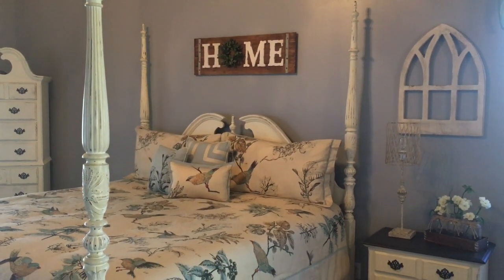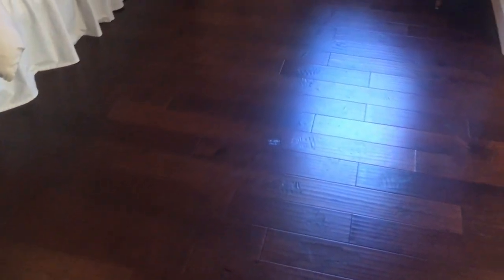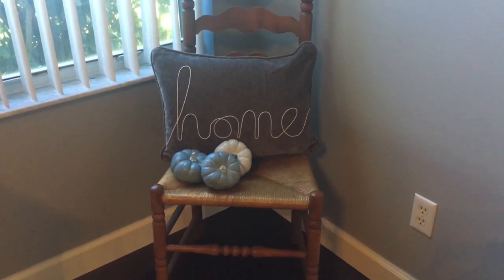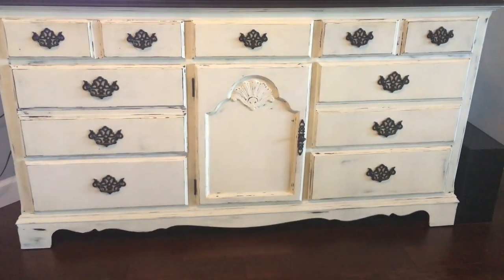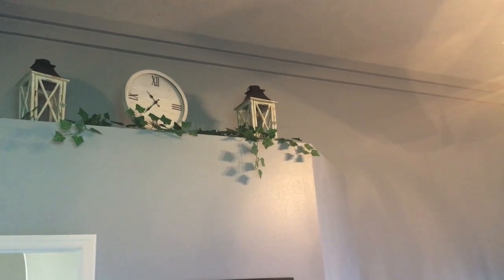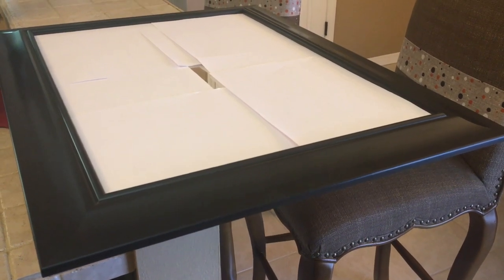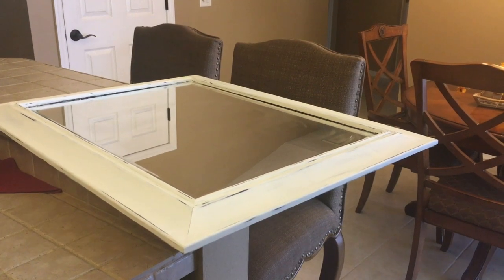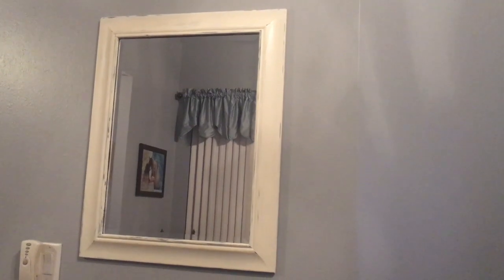DIY//BEDROOM MAKEOVER//CHALK PAINTED MIRROR